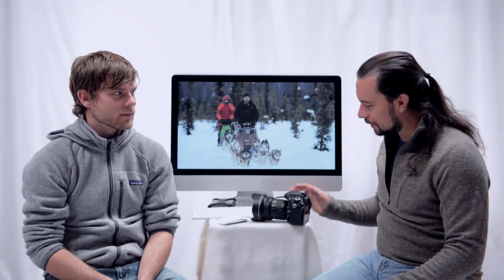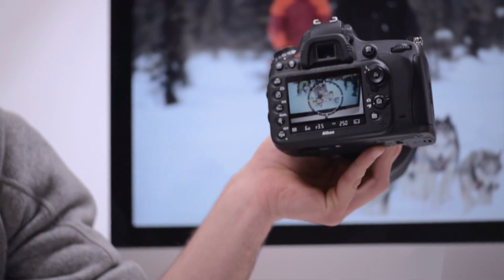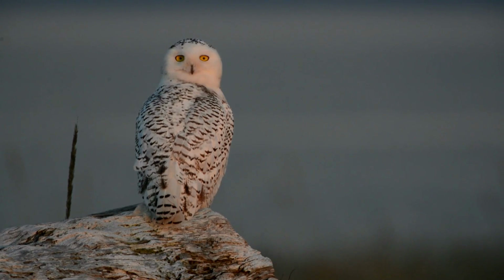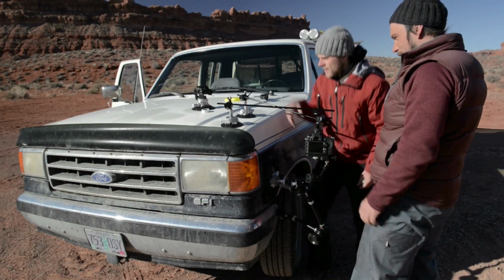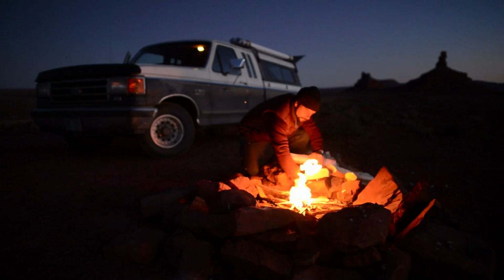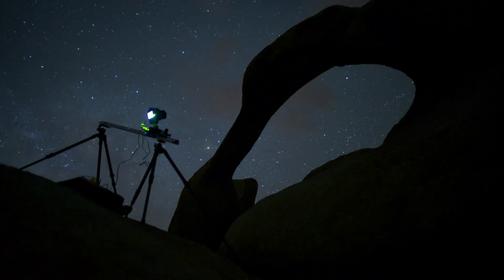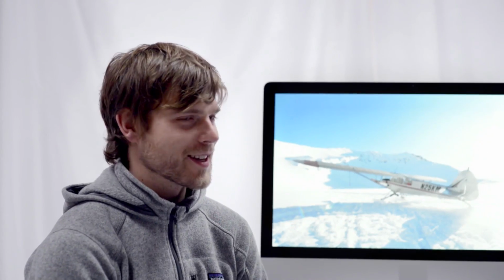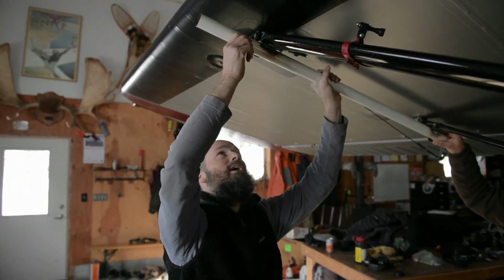Making of - Nikon D600 release movie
"Yeah right, two brothers and a hellofa big budget production crew ... "! is one of the comments I just read below the released Nikon D600 D-Movie "CHASING THE LIGHT". I guess this is the best complement to me and my brother Salomon. The truth is, it simply was just the two of us filming this movie.

It sure was not easy, especially as we covered such a broad area, focusing on landscapes and wildlife between California and Alaska, constantly looking for unique angles and special light. Throw in the timelapse at night and you can imagine how little sleep we got. Watch the Nikon D600 "Making of" movie to get some insight.

If you have not seen "CHASING THE LIGHT" yet, the official Nikon D600 Movie go here:

Filmed by Florian & Salomon Schulz